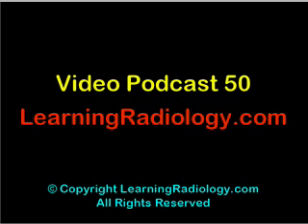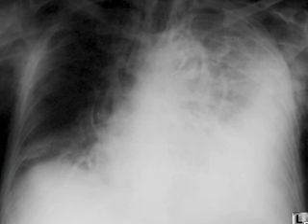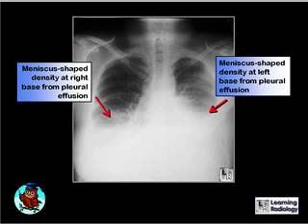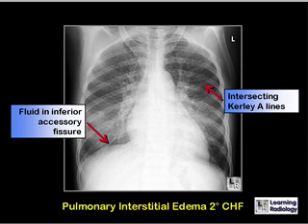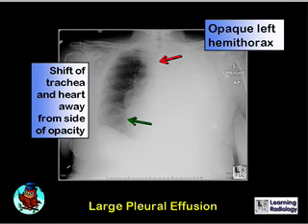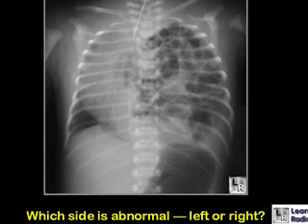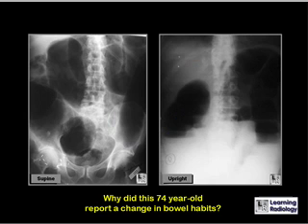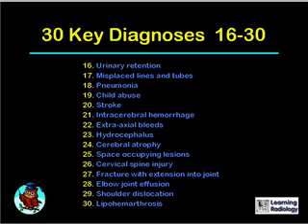50 30 Key Dxs1